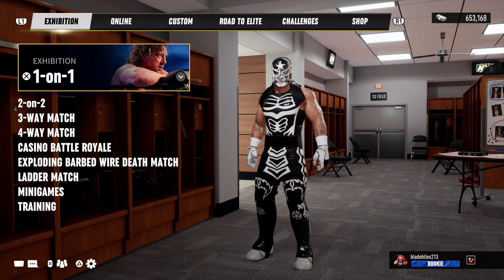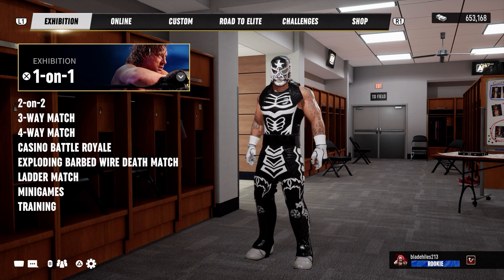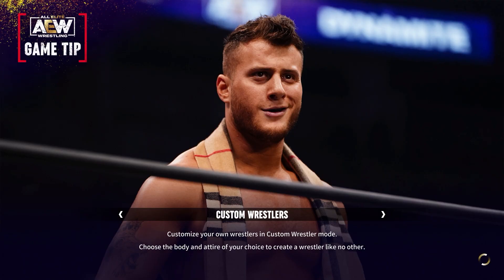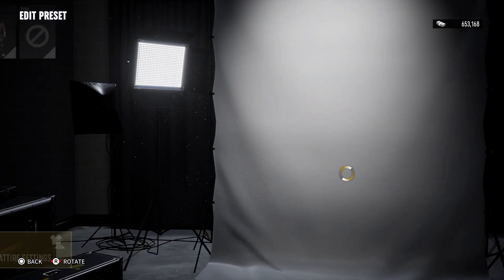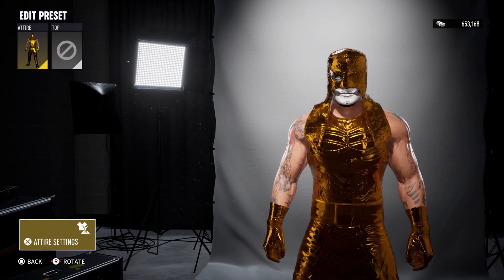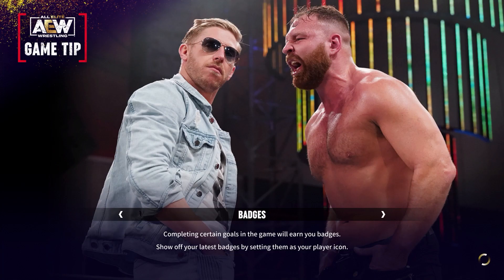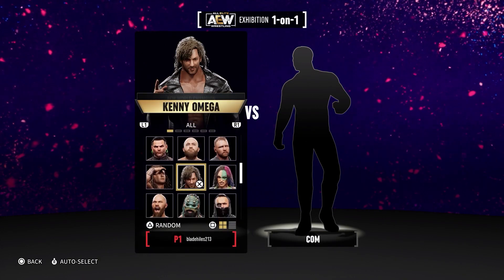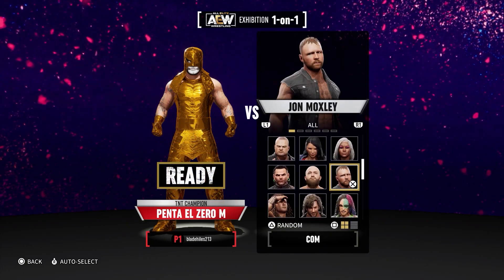How to unlock all Golden Attires in AEW Fight Forever!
Daily Streams Here- Twitch.Tv/BladesGTS